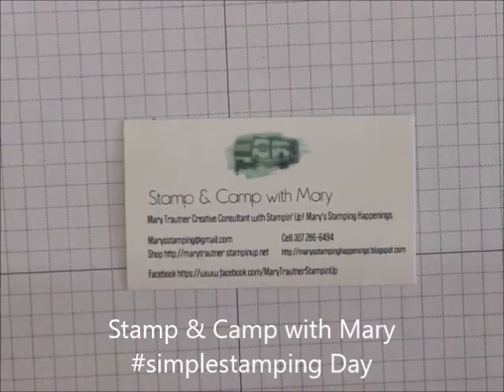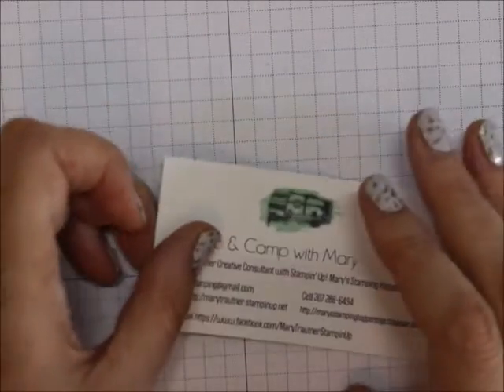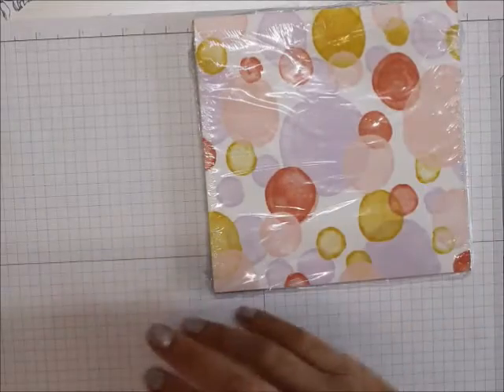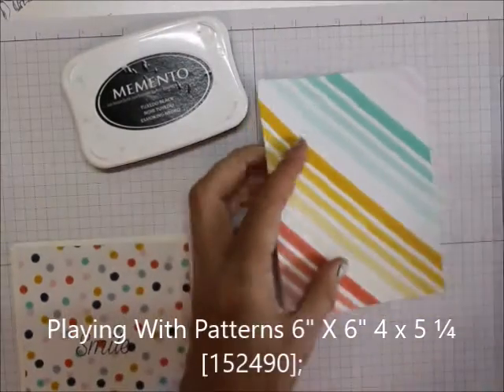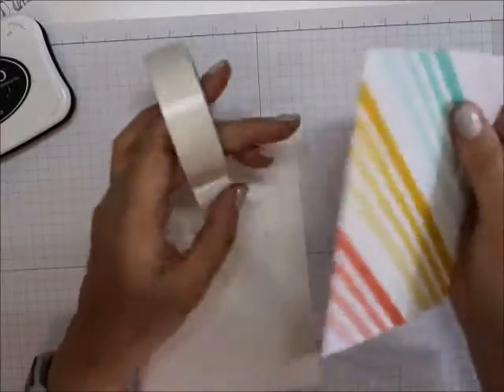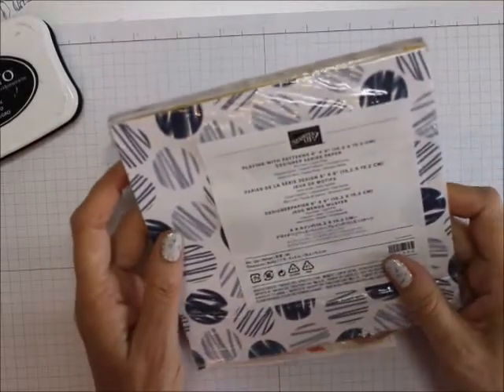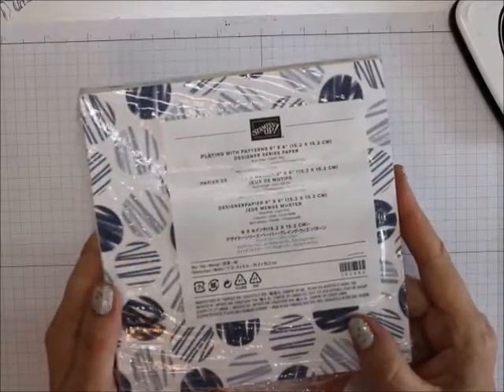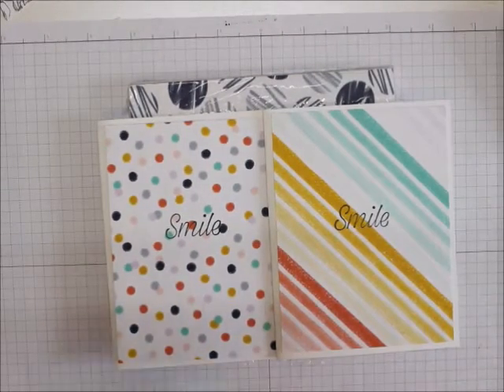simplestamping Playing with Patterns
Simple Stamping I will be showing you how to make simple cards and projects in this series. I am living in a 24 ft travel trailer and right now Simple is good, I have less space to store and less space to create.    If you are interested in any Stampin’ Up! products you can support me and purchase them See a list of supplies below.
Supplies
• Playing With Patterns 6" X 6" (15.2 X 15.2 Cm) Designer Series Paper [152490]